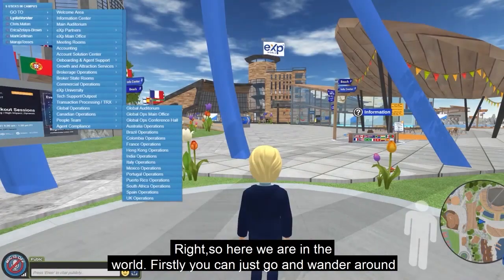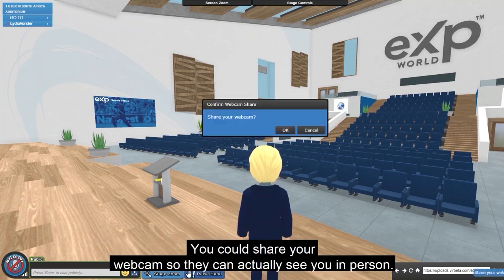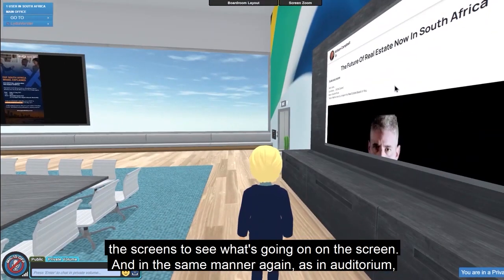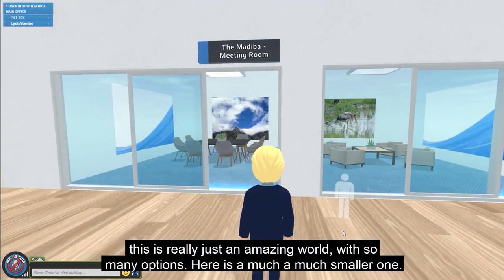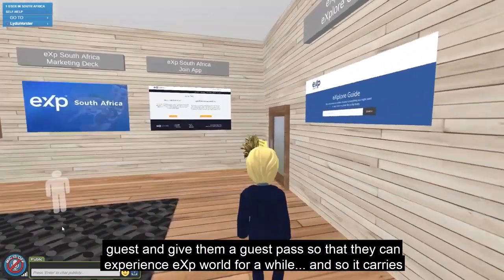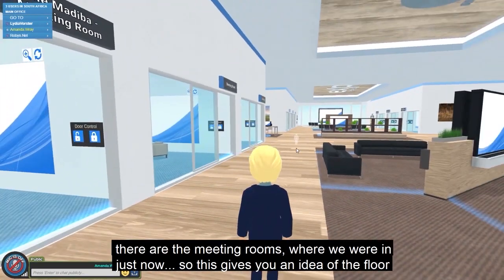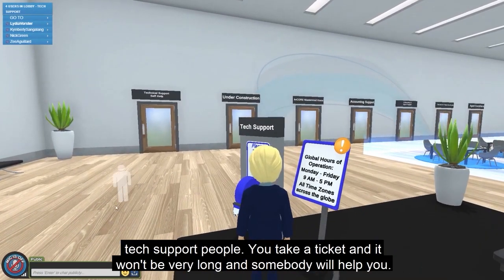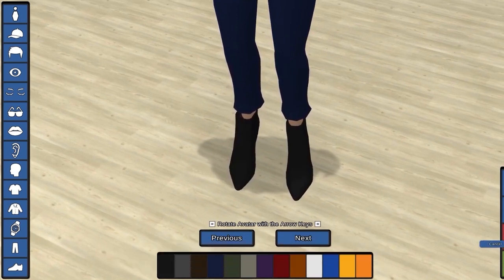eXp World - a quick tour of our online real estate office environment in the cloud...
WELCOME TO OUR WORLD… eXp WORLD:

eXp World is the real estate office of the future, but available today. A cloud environment where agents can meet and learn together, no matter where they might be located.
• Auditorium
• Offices
• Collaboration spaces
• Board rooms
• EXPO Halls
eXp WORLD’S COMPETITIVE ADVANTAGE:
• A unique and amazing part of eXp Realty are the agents, brokers and staff available “in-world.”
• Attend live classes, meetings and world-class training.
• Network with other agents
• Access technical support and admin support from any location.
• Reduce brick-and-mortar and travel costs with virtual workplace environment
• Remove geographic location limits to improve education and training
• Auditorium, Offices, Collaboration spaces, Board rooms, EXPO Halls
• Your avatar preserves privacy to stop the always-on-camera “Zoom fatigue”
eXp World – our online environment in the cloud

Just a few of eXp Realty South Africa's Superb Agent benefits:
Earn a 71% split, moving up to 96% commission split when you “CAP”.
Agents get 100% of 3rd party income such as Bond Commission.
Agents get GIVEN R10,000’s of eXp NASDAQ listed shares… for doing what they already do.
eXp’s disruptive model allows agents to setup a Passive Residual Income (Revenue Sharing) for Complete Financial Freedom.
High Tech Virtual Offices / Cutting Edge Technology.
Agents run their own business powered by the most advanced real estate platform.
eXp has THE BEST TRAINING!

If you're an agent contemplating a new horizon for your real estate career, we invite you to get in touch with us to find out WHY eXp is the fastest growing Real Estate company in history, you owe it to yourself and your family to be able to make informed decisions going forward. We would LOVE to chat...

Calling all Agents... The future of Real Estate is here... eXp is the FASTEST GROWING Real Estate brand in the world. eXp’s total package, lead generation systems, equity share in ownership, online training, and very favourable commission splits are the perfect combinations that enable agents to deliver the best possible service while also maximising their earnings AND providing an exit plan for the future...

PROPERTY OWNERS, SELLERS & BUYERS: Here you will find lots of tips, advice and information relating to the property buying and selling process in South Africa:

Lydia & Andre Vorster
Property Practitioners
eXp South Africa
Registered with the PPRA